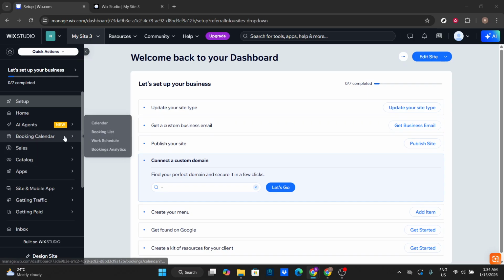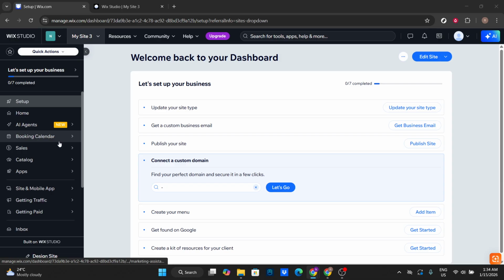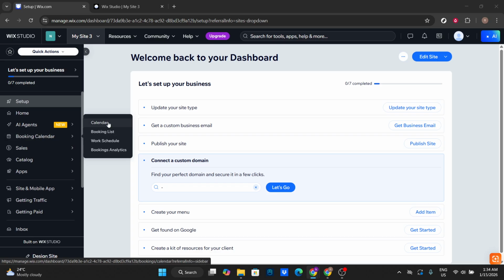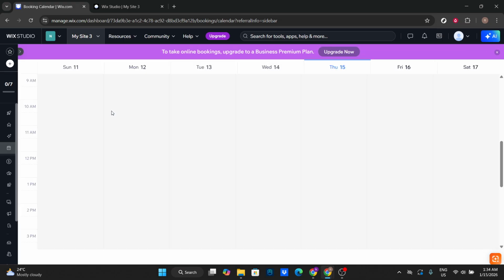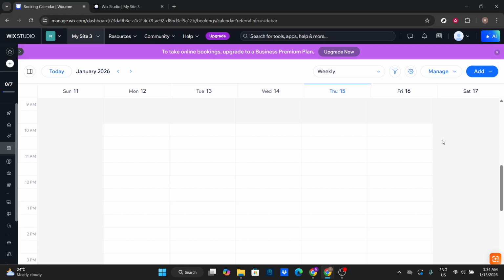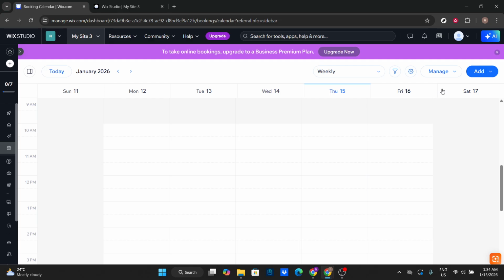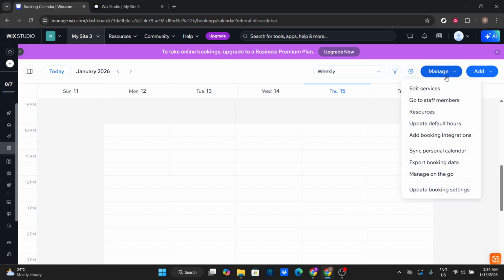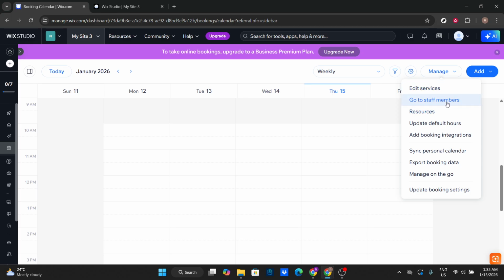How To Booking Calendar In Wix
Want to manage appointments? This video shows you how to create a booking calendar in Wix easily!

🌟 What You’ll Learn in This Video:

Step-by-step process for setting up a booking system.
Tips for managing schedules effectively.
Best practices for improving client interactions.
✅ Great for service providers wanting organized bookings!